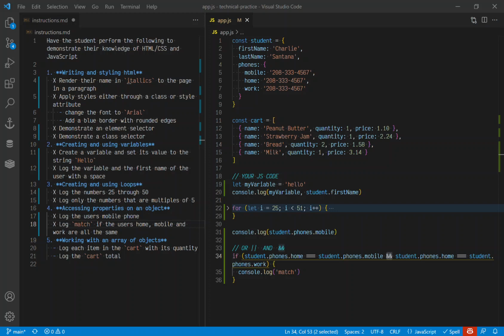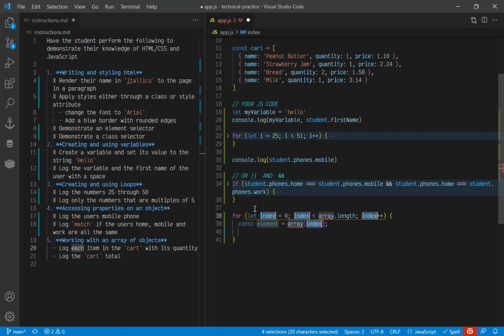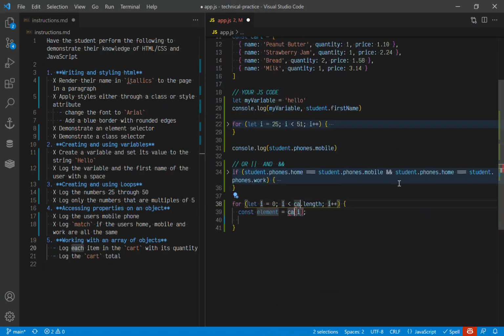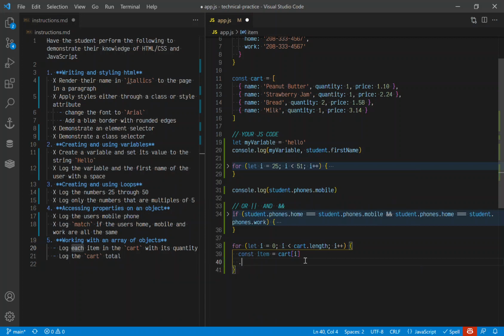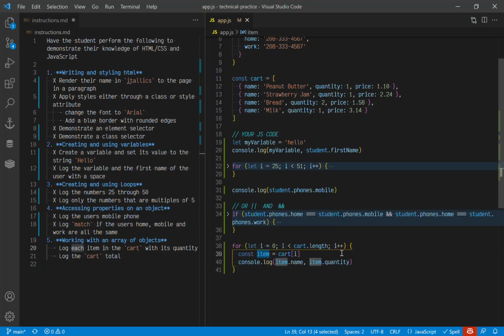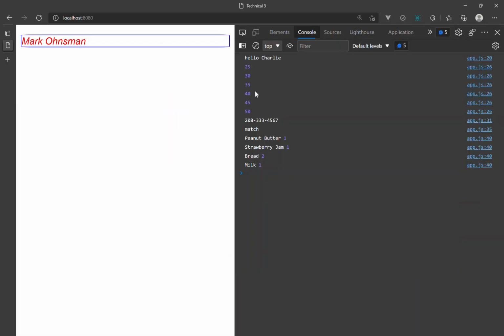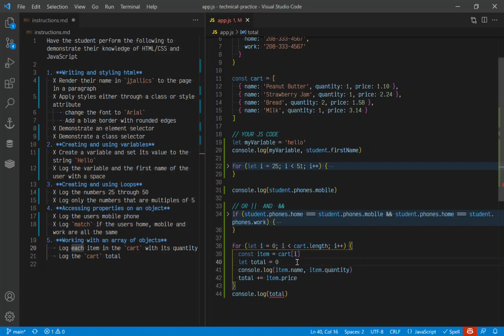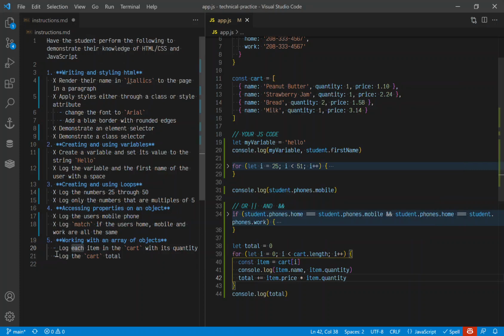Technical Practice 5